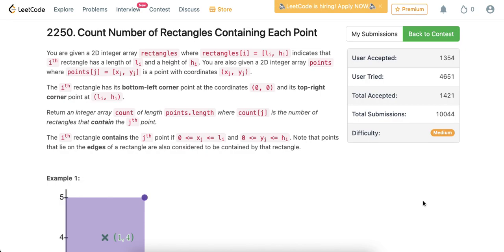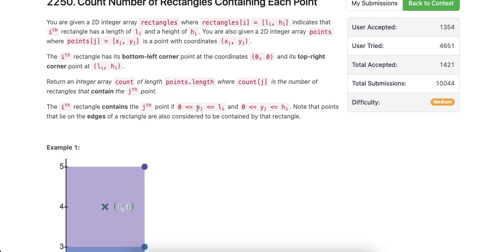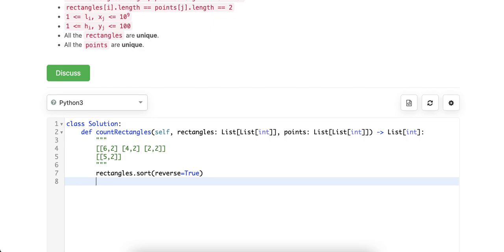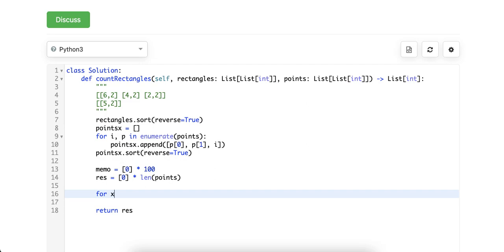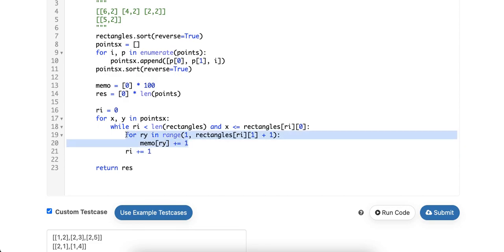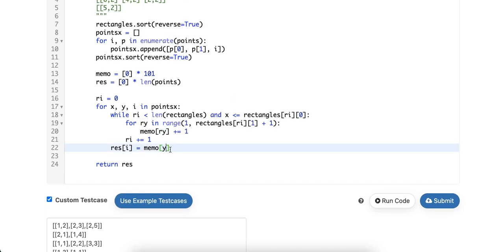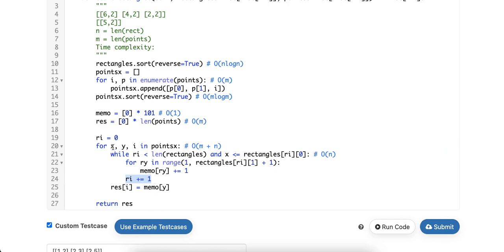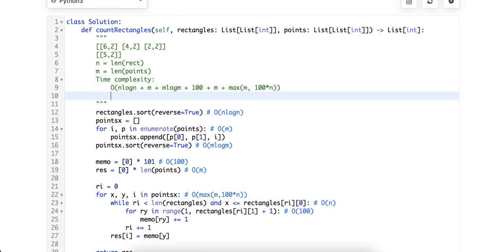LeetCode 2250 count number of rectangles containing each point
0:00 - problem
3:23 - tactic
6:58 - code implementation
20:08 - time complexity analysis